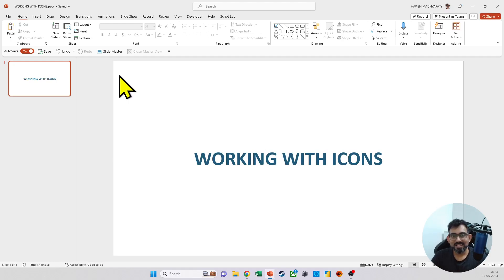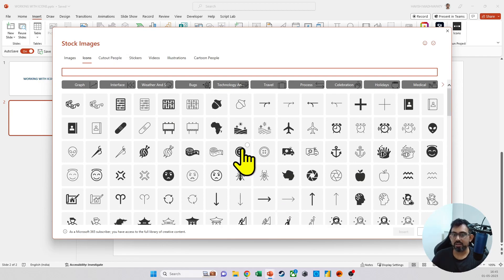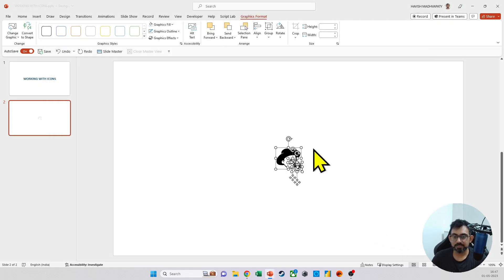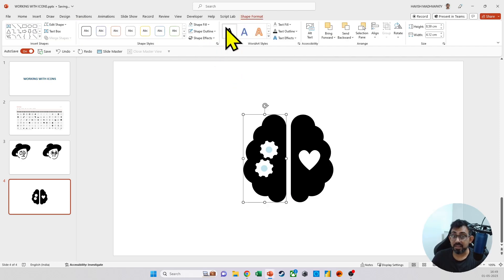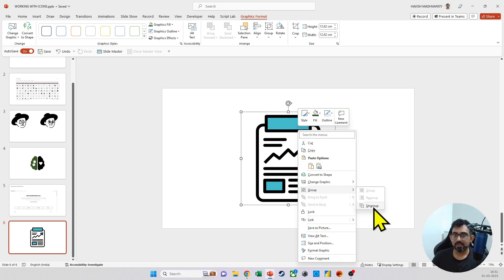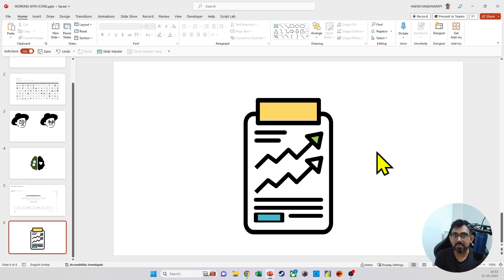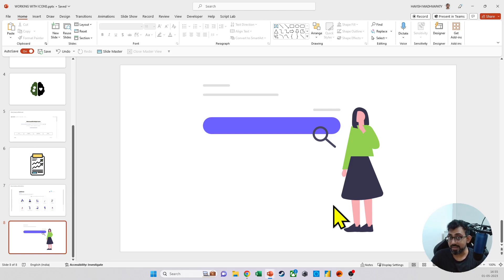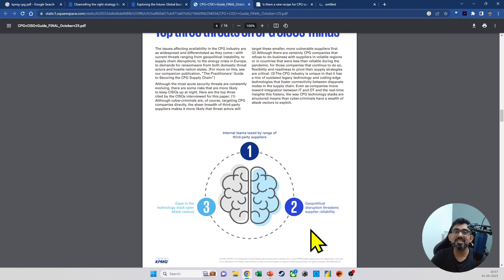WORKING WITH ICONS